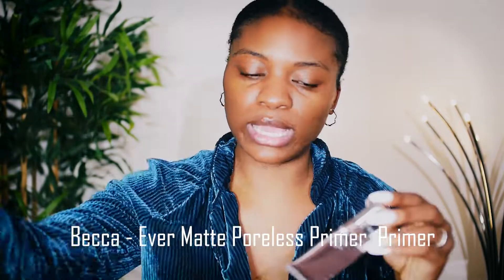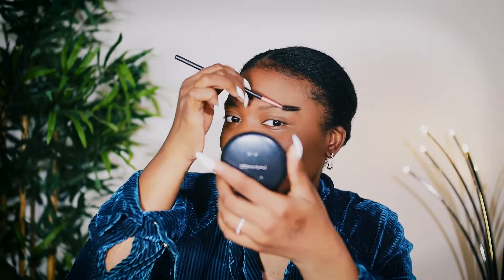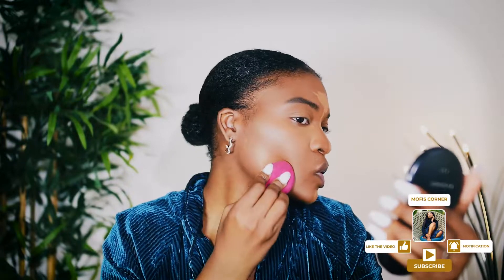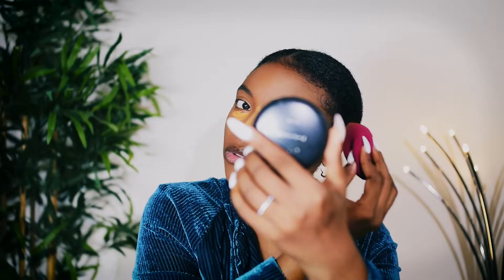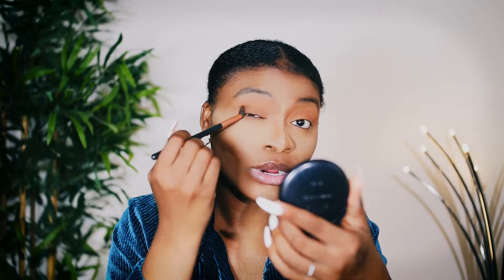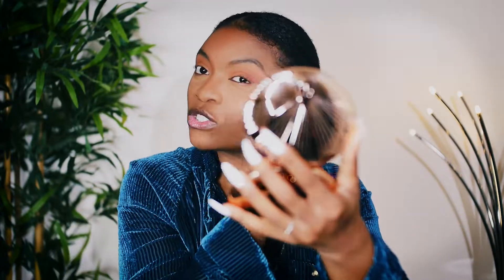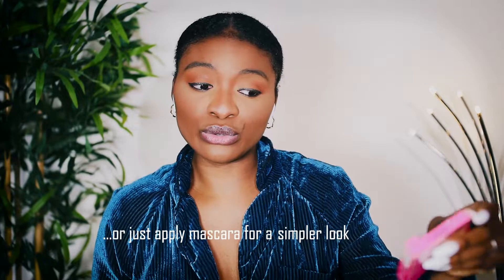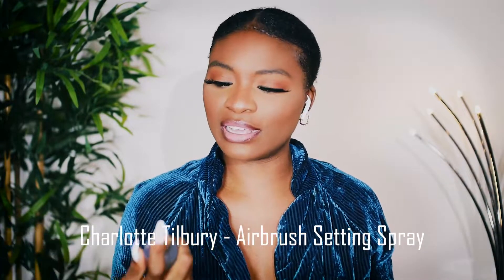SOFT GLAM EVERYDAY MAKEUP LOOK FOR BLACK/WOC WOMEN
Hi lovelies,
Thank you for coming to my channel! In this video, i show you all how I achieve my soft glam everyday make up routine. In this minimal make up routine, I show easy makeup that can be transformed into a minimal make up look for dark skin women.

PRODUCTS MENTIONED
Becca Pore less Primer – I believe this might be discontinued. Another highly rated primer is
Laura Mercier Honey Translucent Setting Powder
Too faced – Born This Way Foundation
Anastasia Beverly Hills – Eyebrow Pomade
Beauty Blender Concealer
Nars Concealer
Juvias Place Eyeshadow
Charlotte Tilbury Bronzer
Buxom Blush
Glitter Eyeliner
Lip Liner
Becca Lipstick
Discontinued?
Lip Crème
Setting Spray